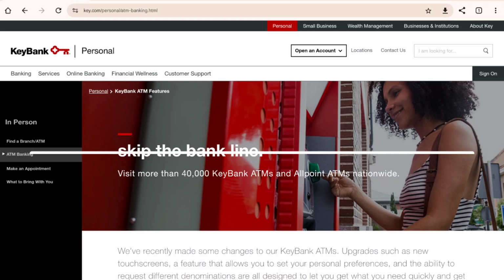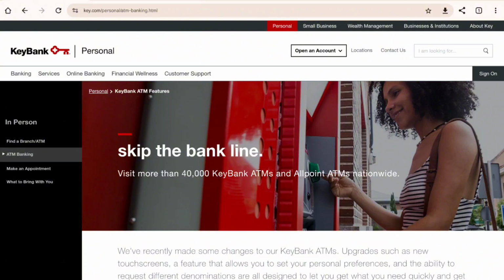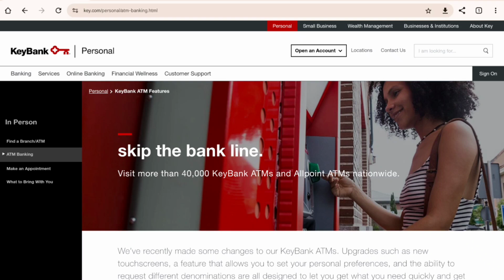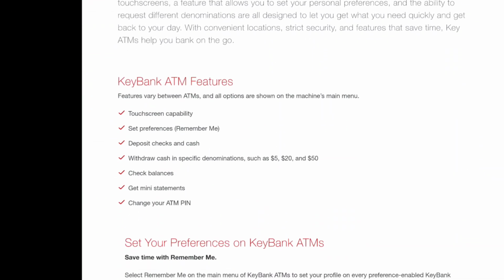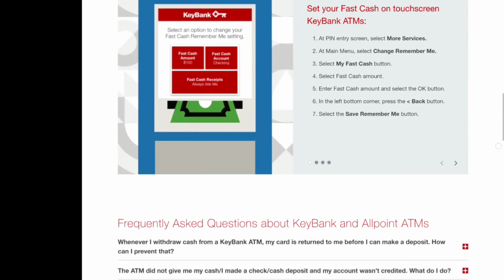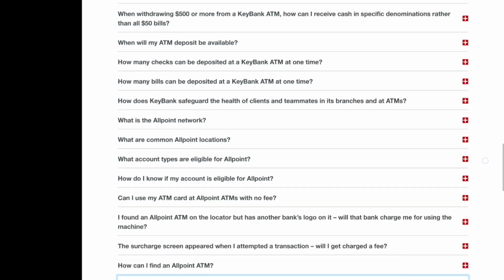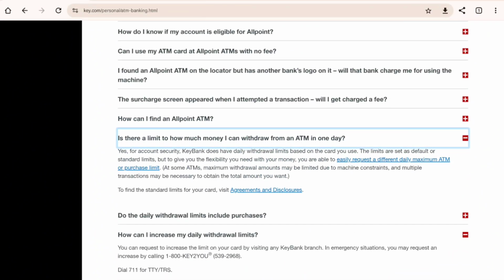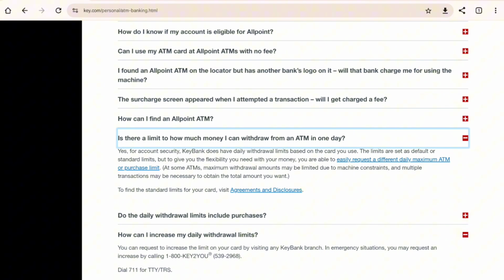HOW TO WITHDRAW LARGE AMOUNT OF MONEY FROM KEY BANK (2025)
Need to withdraw a large amount of money from KeyBank? 💵🏦 This guide explains everything you need to know about safely and efficiently accessing significant funds from your KeyBank account.

Timestamps:

00:00 Intro
00:20 Tutorial

Have questions about withdrawing large sums from KeyBank? Drop them in the comments, and we’ll help you out!

key bank,large withdrawal,bank transactions,financial services,secure transactions,withdrawal limits,money management,banking tips,financial security,key banking,large cash withdrawal,banking convenience,withdrawal tips,appsfix,ios,android,iphone,how to withdraw large amounts of cash from bank,how much money can you withdraw from a bank,how to withdraw money at bank,bank wont let me withdraw my money,how to withdraw big amount of money from bank